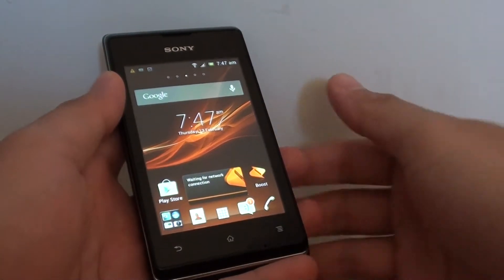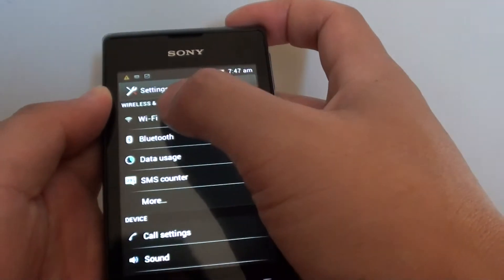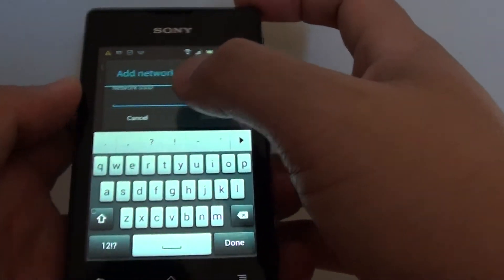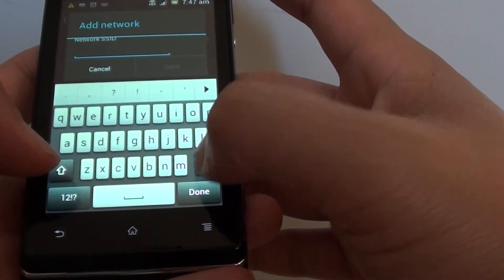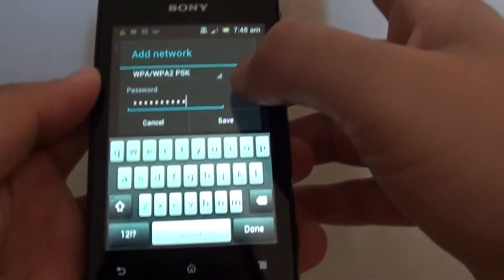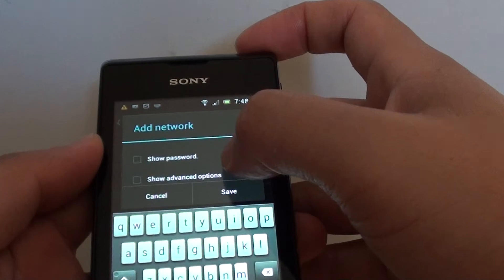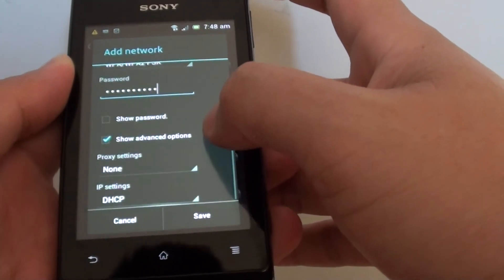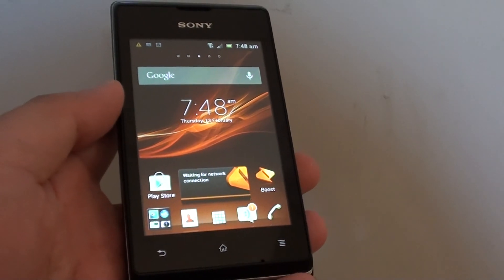Sony Xperia E: How to Manually Add a Hidden Wi-Fi Network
Learn how you can manually add a hidden Wi-Fi network on the Sony Xperia E.